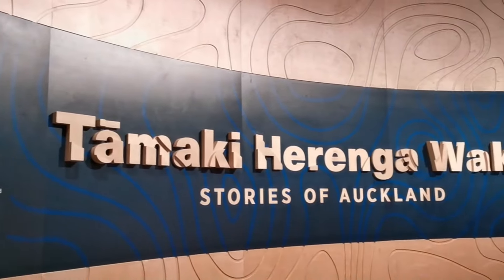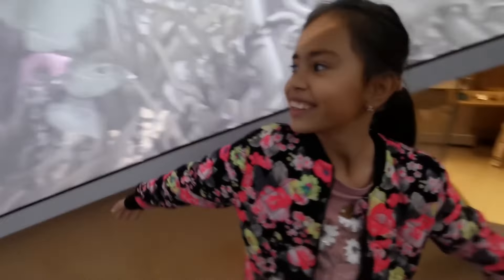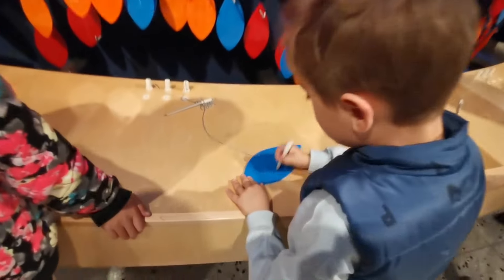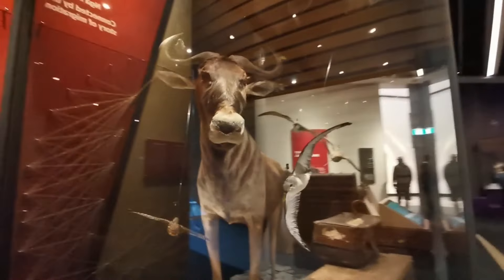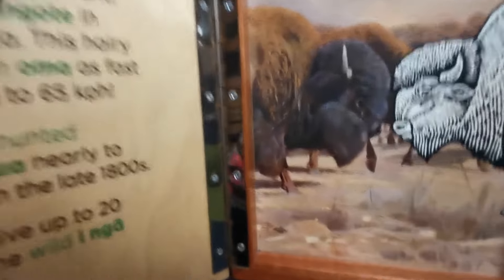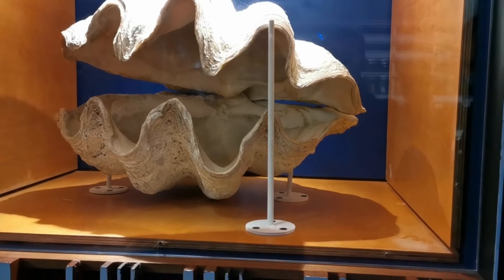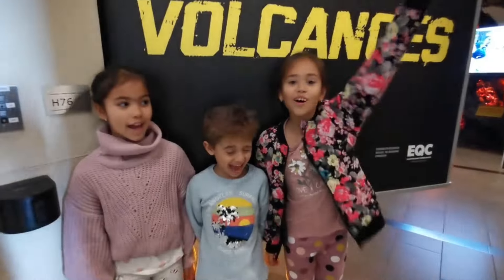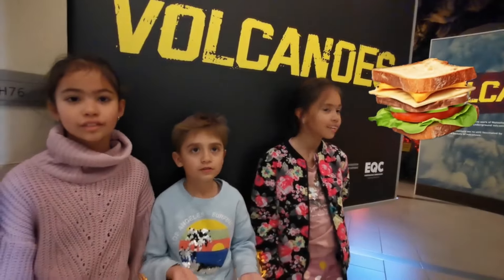Auckland's BEST Museum Adventure Ever!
Join Max (@whereismaxx) and his friends as they dive into an exciting adventure at the Auckland Museum! From towering dinosaur skeletons to explosive volcano displays, this video captures all the fun and learning as Max explores ancient bones and prehistoric wonders. 🦖🌋

Max (@whereismaxx) leads the way through the museum’s amazing exhibits, including interactive volcanoes, dinosaur fossils, and ancient artifacts. It’s a perfect family day out, full of discovery and fun!

Don’t miss out on the latest videos from Max and his friends.

Highlights:
Dinosaur Exhibit & Fossils
Interactive Volcano Display
Ancient Artifacts & Fun with Friends
Max’s (@whereismaxx) Exciting Museum Adventure

Follow @whereismaxx for more:
Family-friendly adventures
Toy unboxings
Video game fun
Educational outings